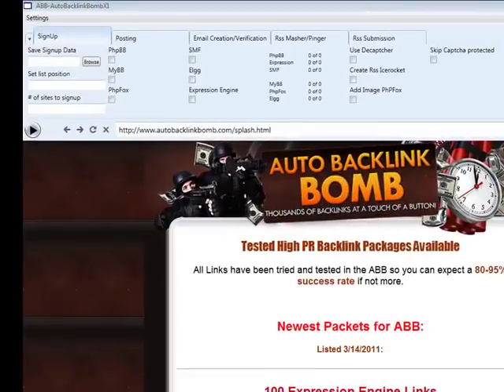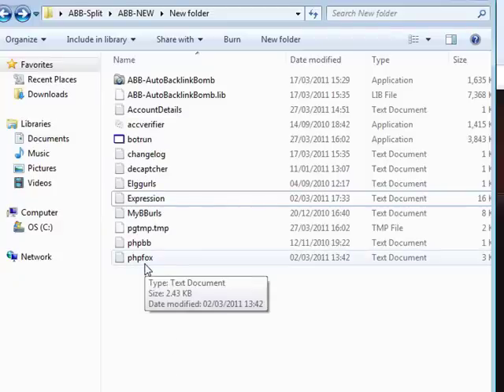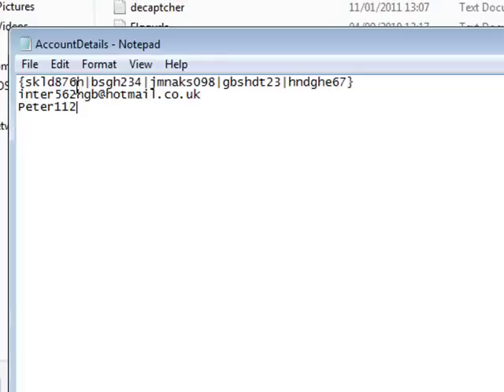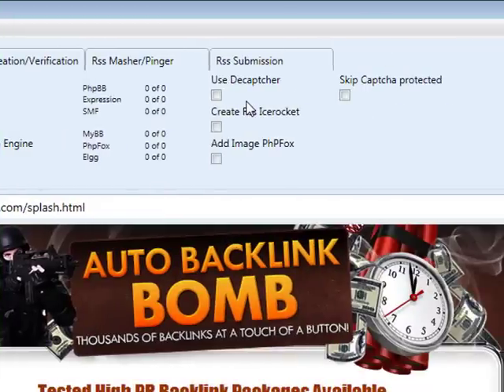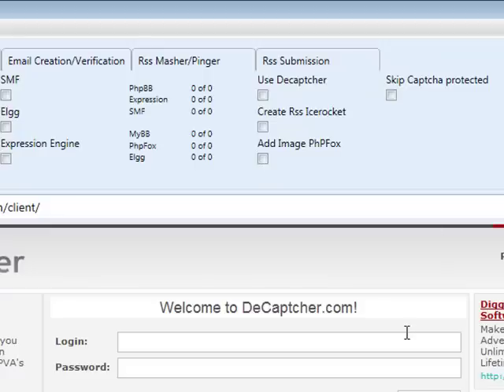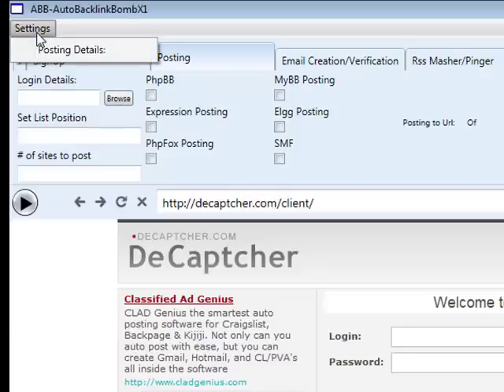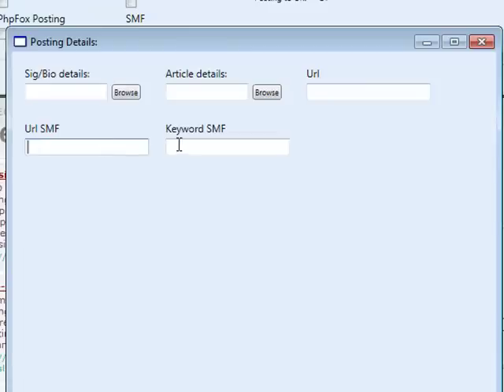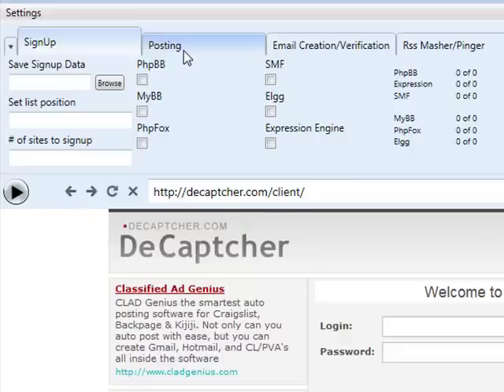Auto Backlink Bomb User tutorials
your seo software for automated backlink building tool - Take a look at the user interface and see what to expect